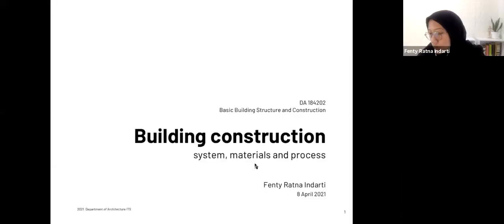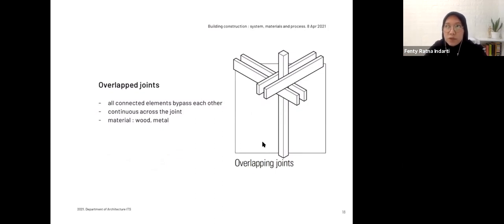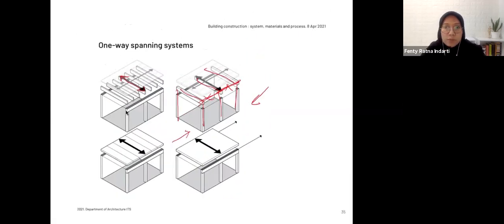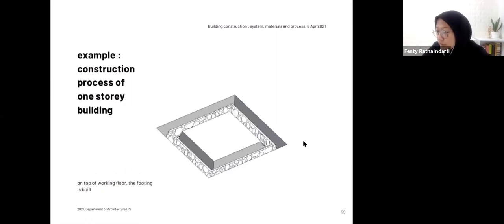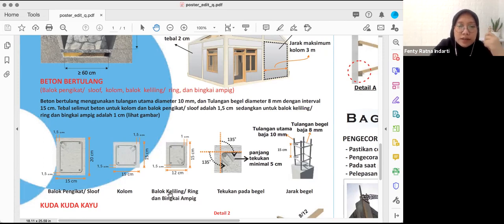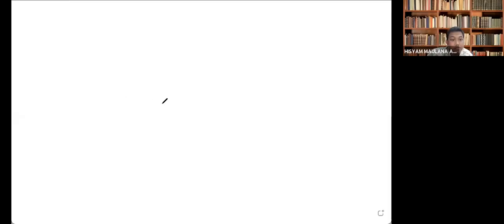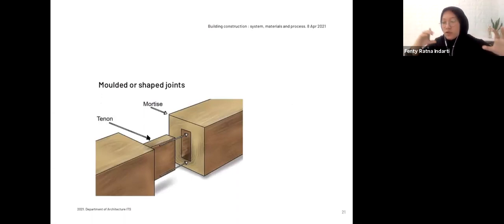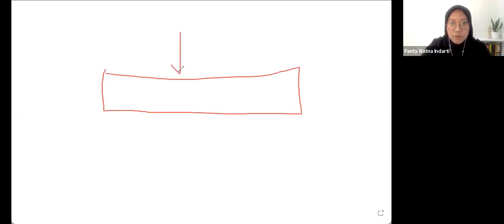BBSC - Week 05 - Building construction